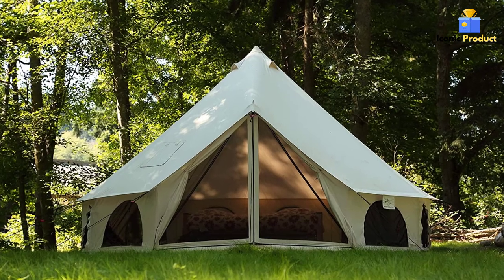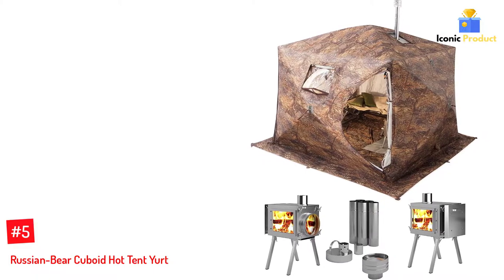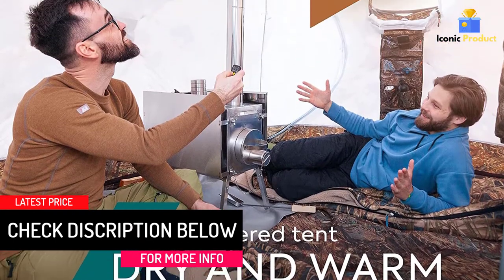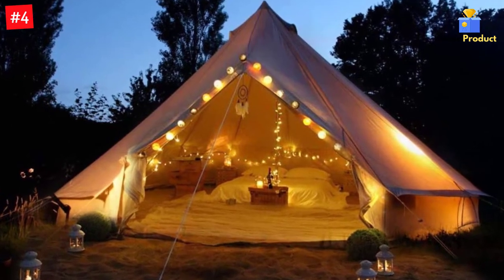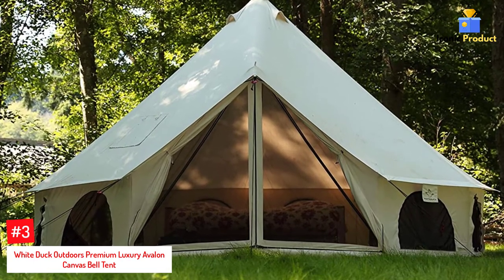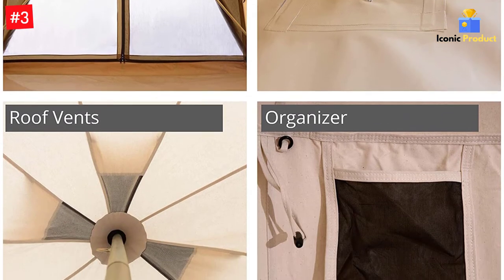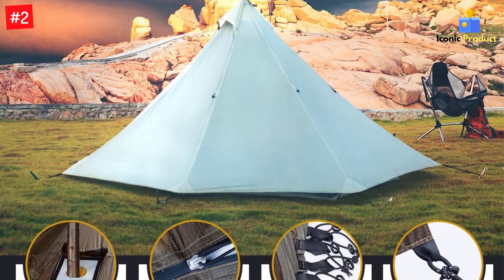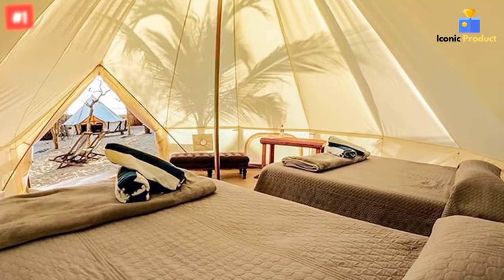The 5 Best Tents With Stove Jacks Built In 2022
☛ All The Links to Best Tents With Stove Jacks Built listed in this Video:-

►5. Russian-Bear Cuboid Hot Tent Yurt.

► 4. PlayDo 4-Season Cotton Bell Canvas Tent.

► 3. White Duck Outdoors Premium Luxury Avalon Canvas Bell Tent.

► 2. OneTigris Smokey Hut Ultralight Hot Tent.

►1. Danchel Cotton Bell Tent .